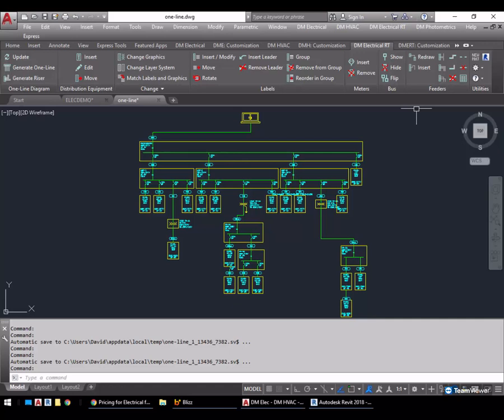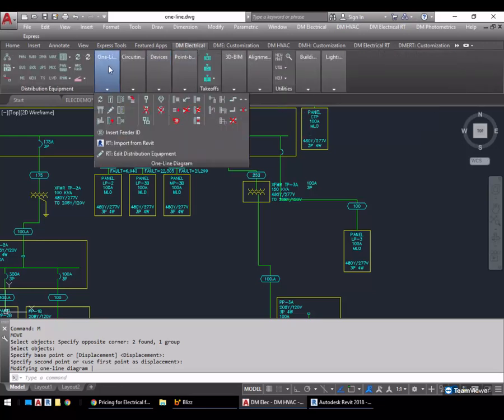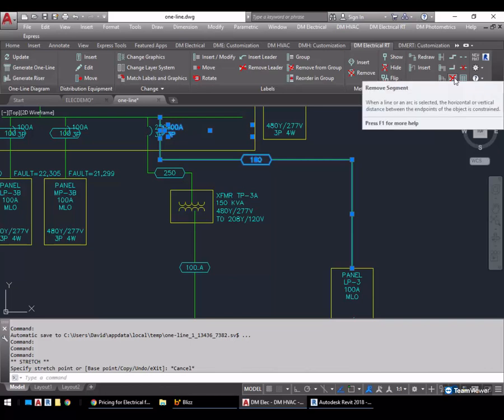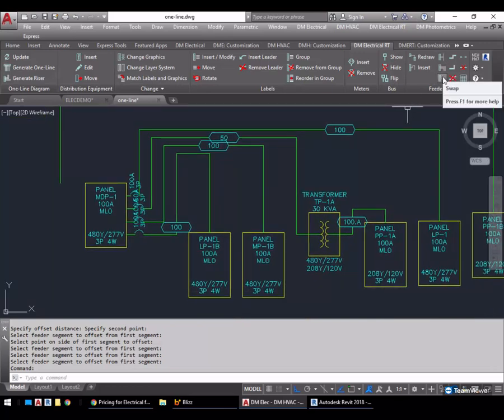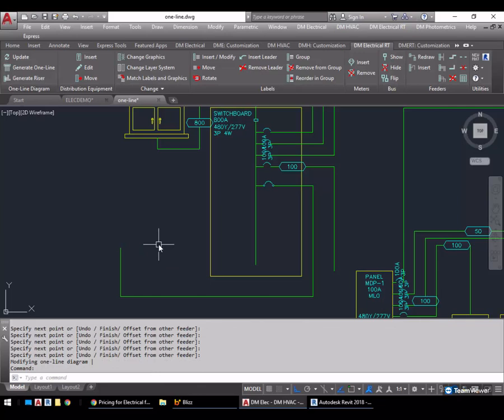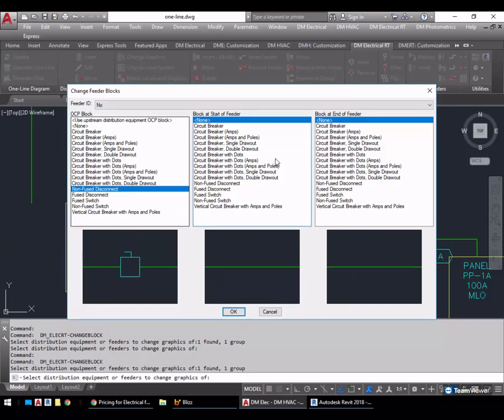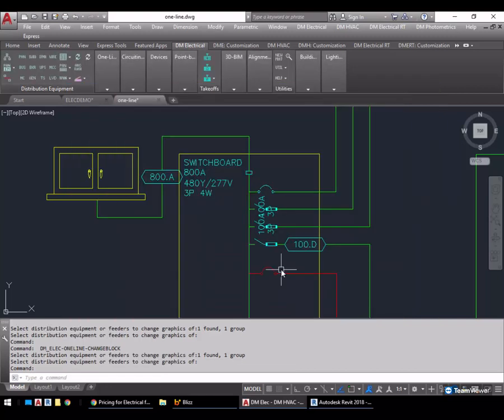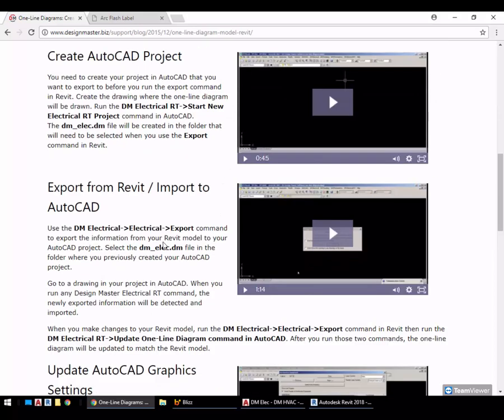Design Master Electrical for AutoCAD: Feeder Drafting Techniques (11/02/2017)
Tips and tricks for drafting feeders on one-line diagrams in Design Master Electrical.
Additional online training information:
00:00 Intro
00: 34 Adjusting feeders using grips, connected panels, and the AutoCAD *MOVE* command
05:08 The *Redraw Feeder* command
09:53 “Can you turn off feeder IDs?”
10:54 The *Add Segment to Middle, Add Segment to End,* and *Remove Segment* commands
12:38 Arranging feeders using the *Align, Offset,* and *Swap* commands
17:56 The *Insert Break* and *Remove Break* commands
21:05 The *Insert Feeder* command
23:07 Managing feeder layer systems
24:52 Inserting and managing feeder labels
27:26 The *Change Graphics* command
29:04 “Can you modify the information in the feeder label?”
31:39 Setting overcurrent protection blocks